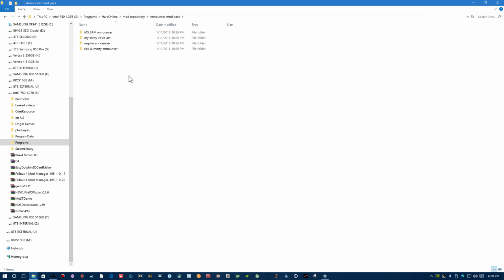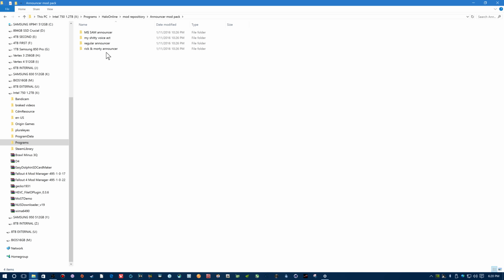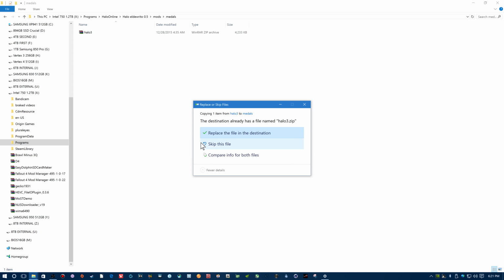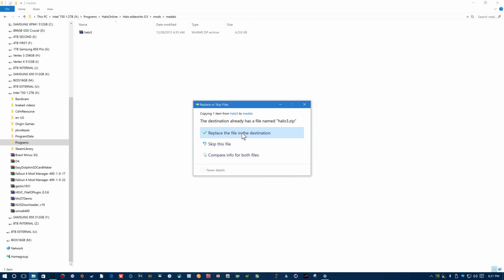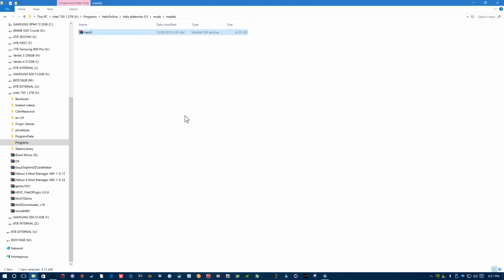Halo Online: Announcer Mod Tutorial (Eldewrito)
you can change the voice of the announcer with anything you want.